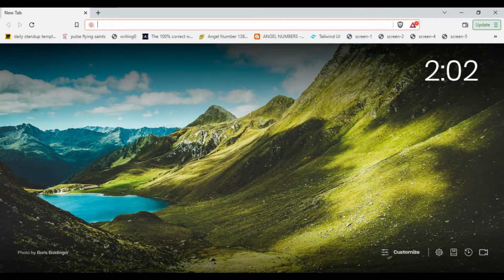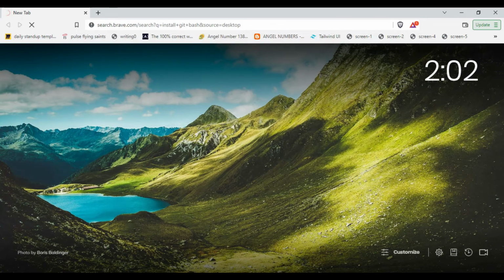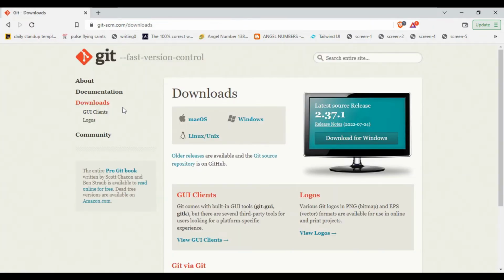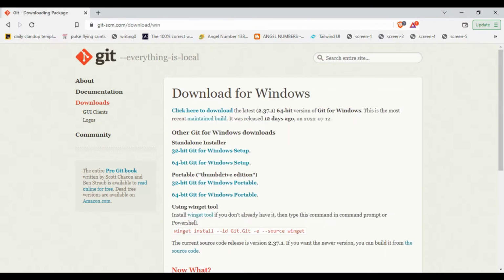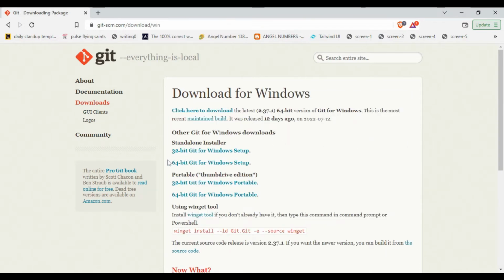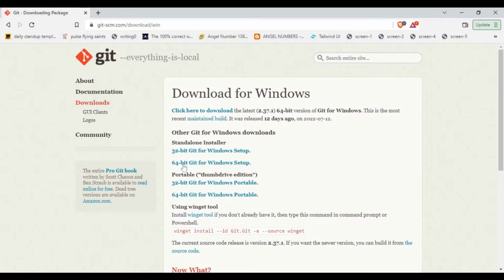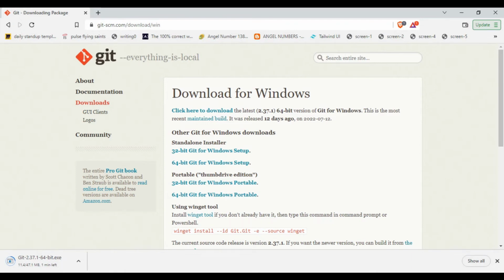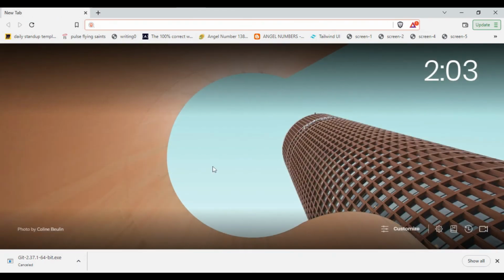How to install git bash?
This video shows how to install git bash?